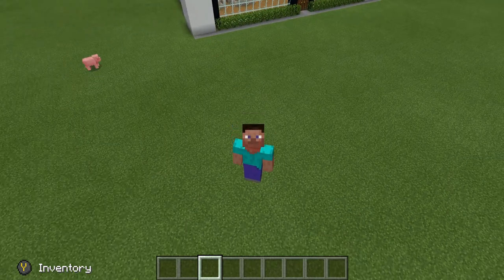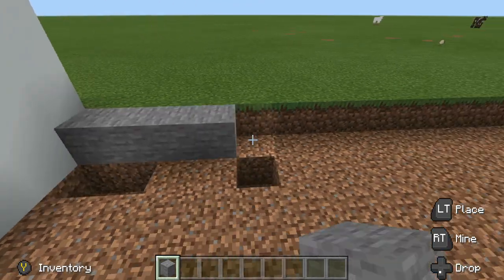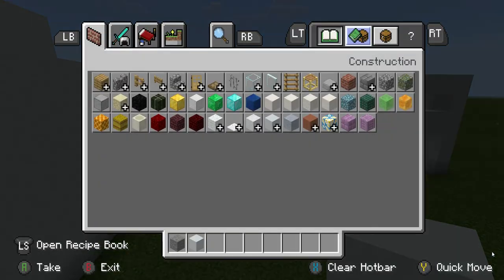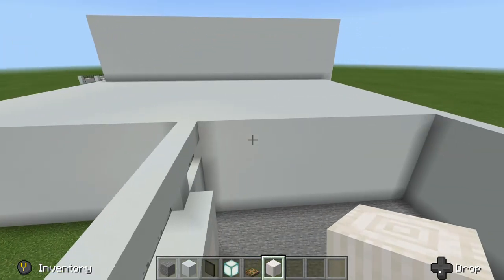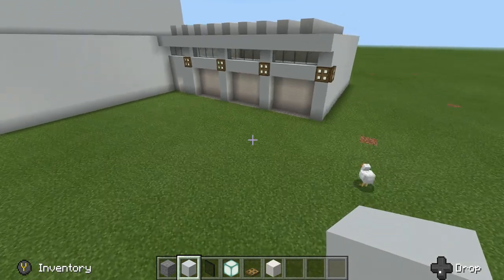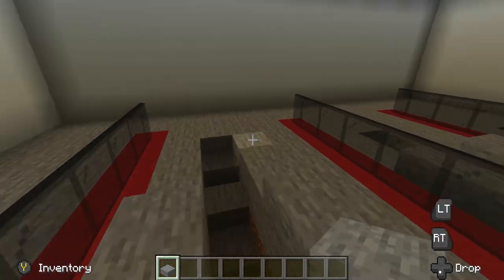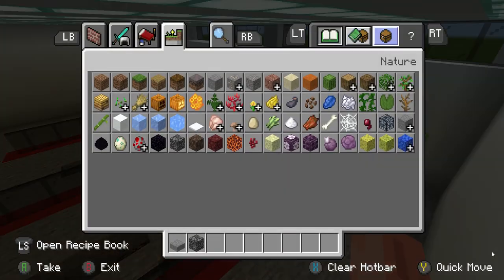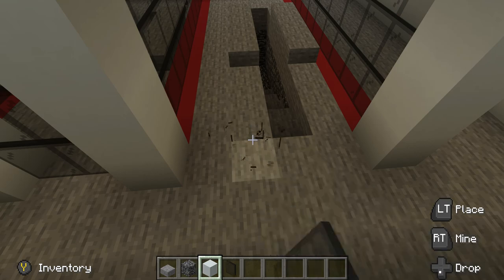How To Build a Tesla Dealership in Minecraft Part 3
- Mini Mics

-Green Screen